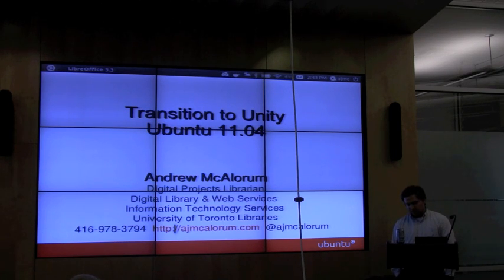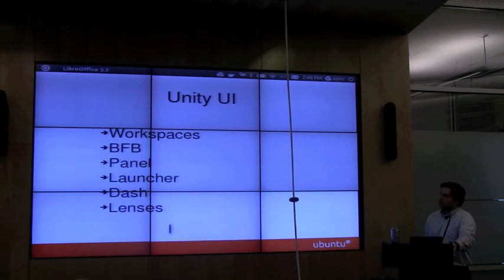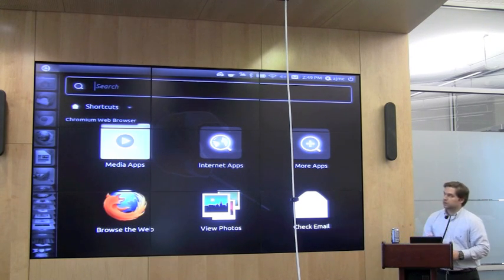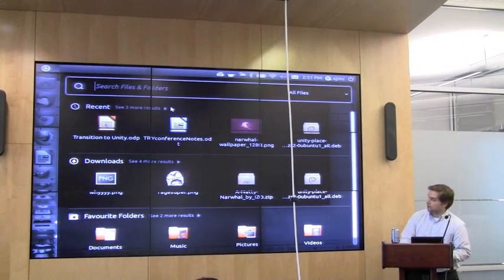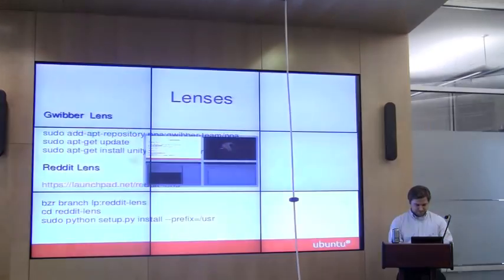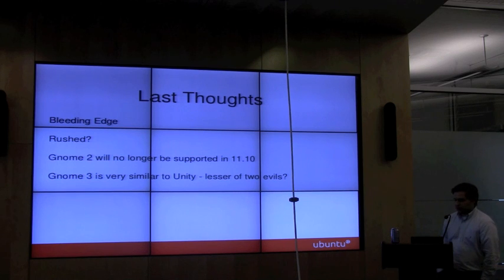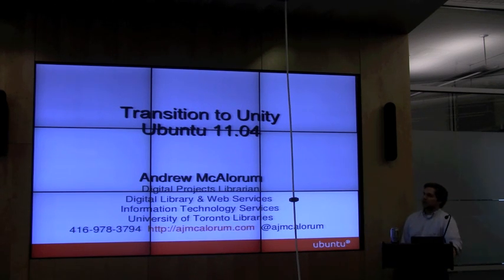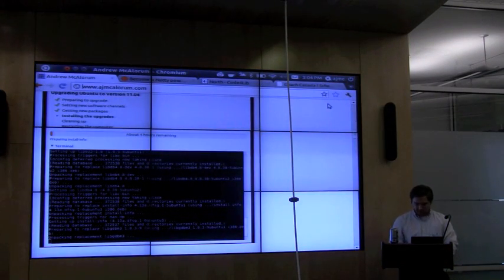Code4Lib North - Transition to Unity - Andrew McAlorum